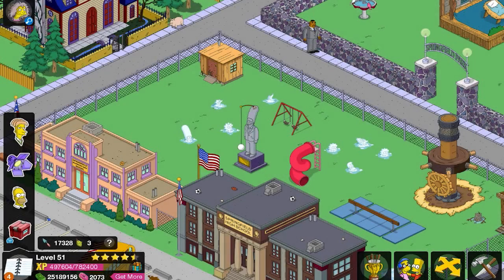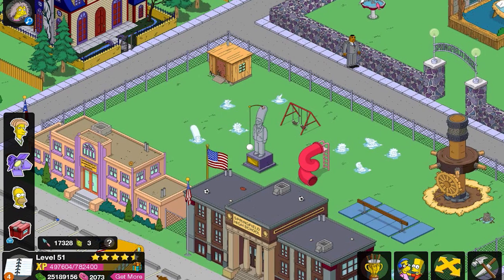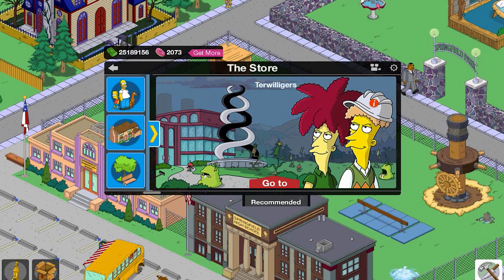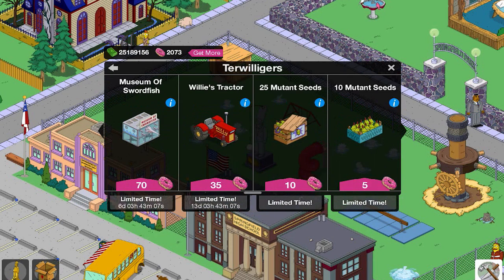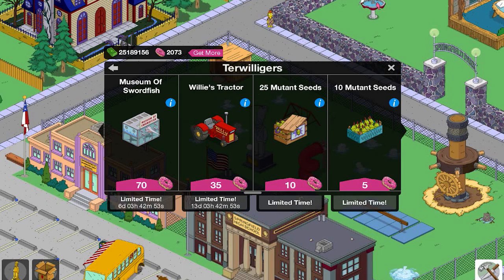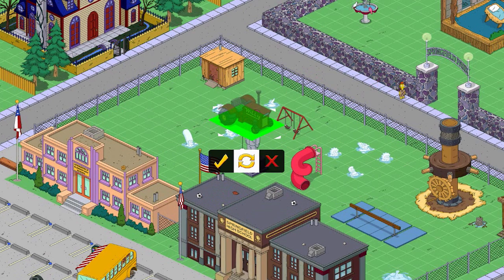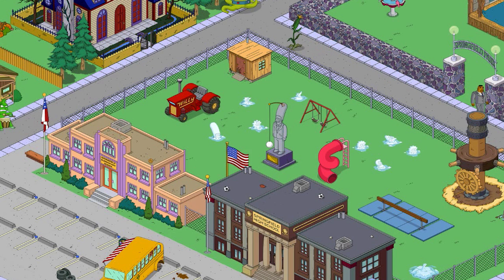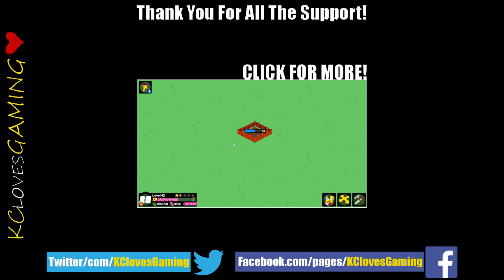TSTO - Willie's Tractor - Premium Item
Willie's Tractor costs 35 donuts and is available until May 5, 2015.